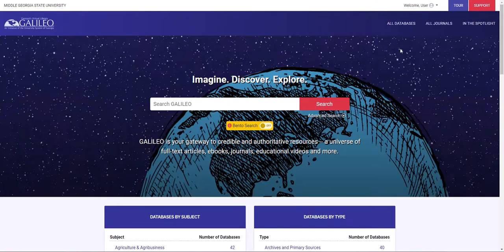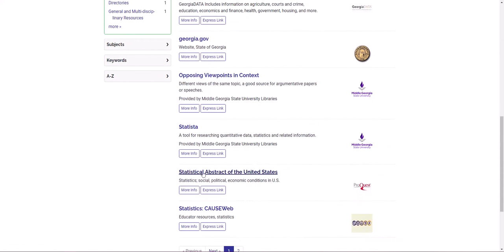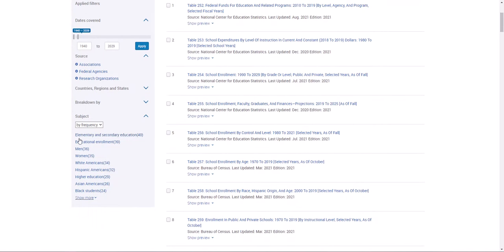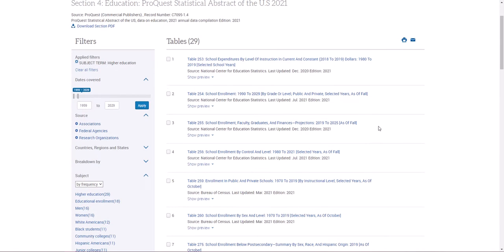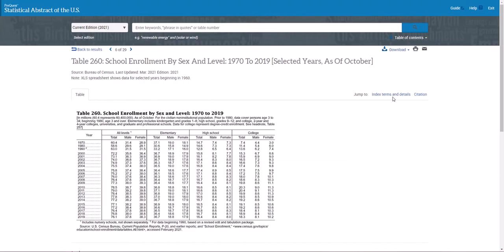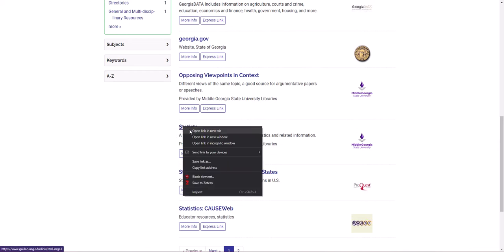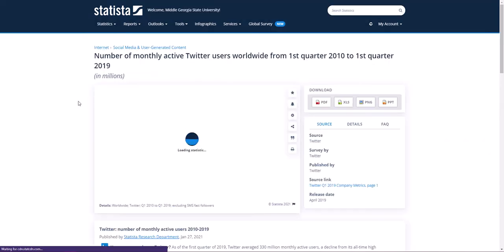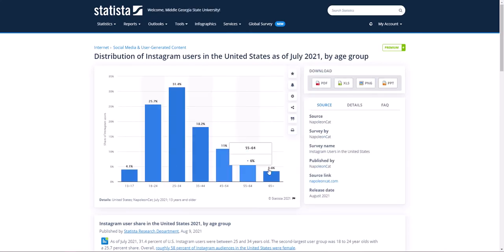COMM 1110: Using GALILEO to Find Statistics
This video is the second in a series for Professor Nooks COMM 1110 Public Speaking Class. It shows use how to find statistical information in GALILEO, which can help prepare you for writing an informative or introduction speech.